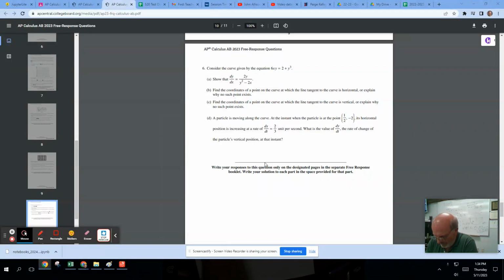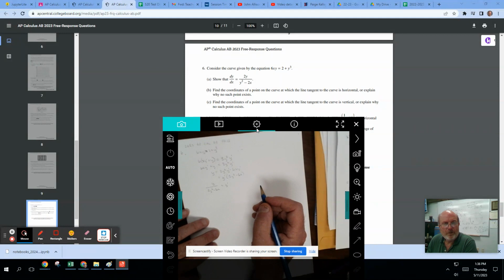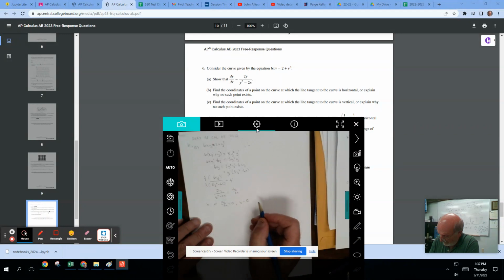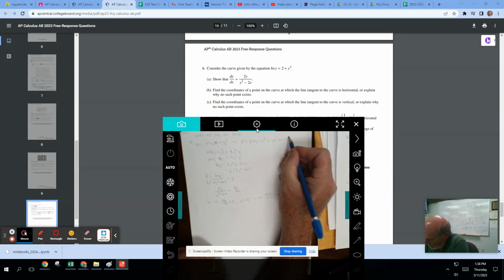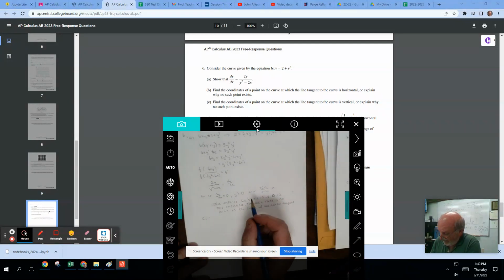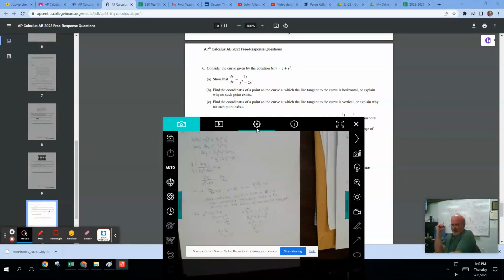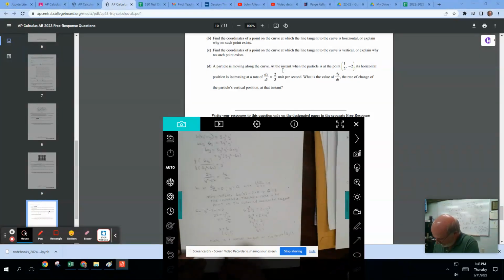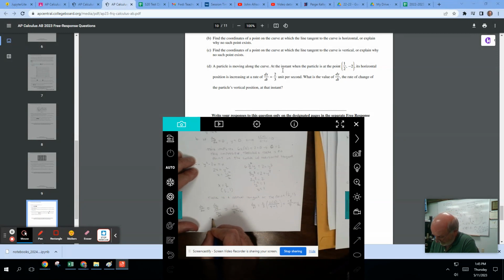2023 AP Calculus AB FRQ #6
This is my solution to released FRQ #6 of the 2023 AP Calculus AB Exam. I work these problems cold, not having viewed them prior to writing these solutions, with nothing more than is available to the students during the exam. Therefore, there may be mistakes.

My Solutions to All 2023 AP Calculus AB Released FRQs